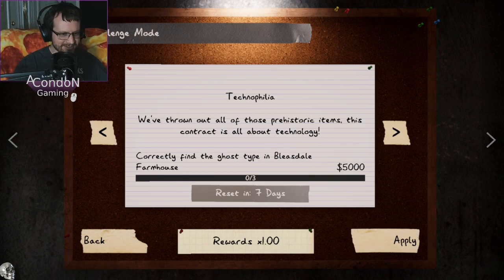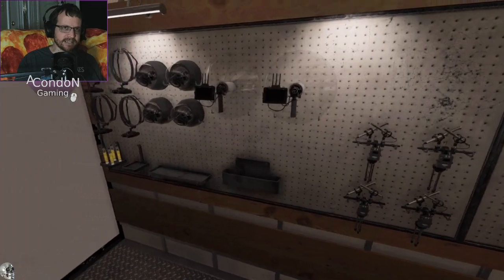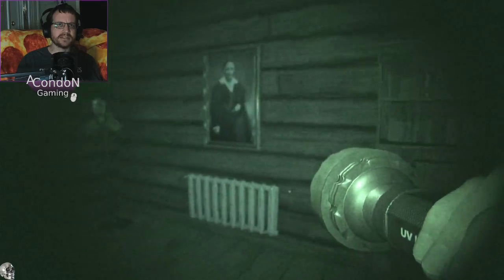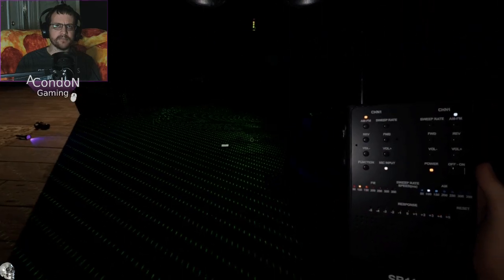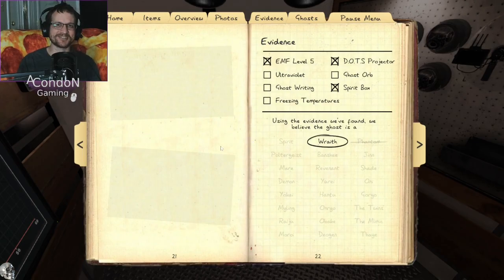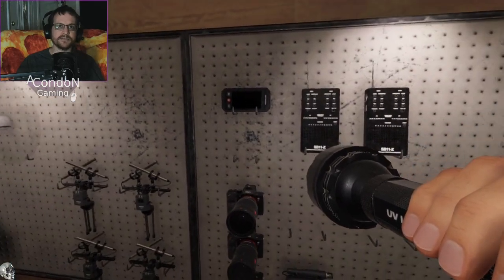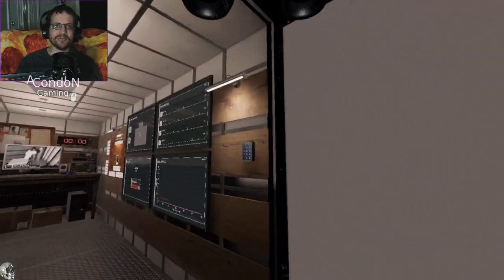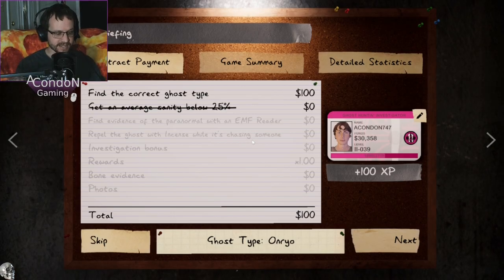NEW Weekly Challenge Phasmophobia - Technophilia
NEW Weekly Challenge Technophilia: This week we get all of our electronics back, does it help us at all?  We shall see.